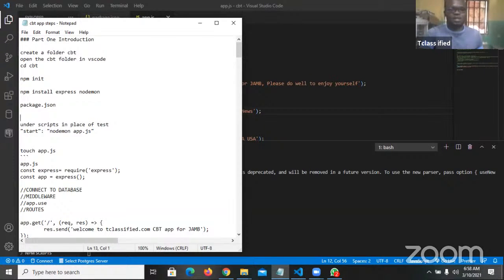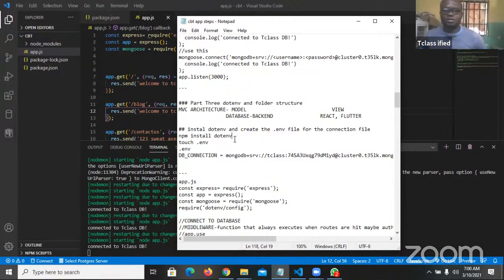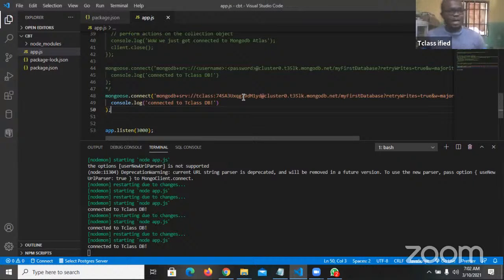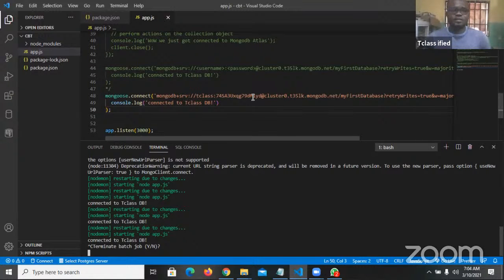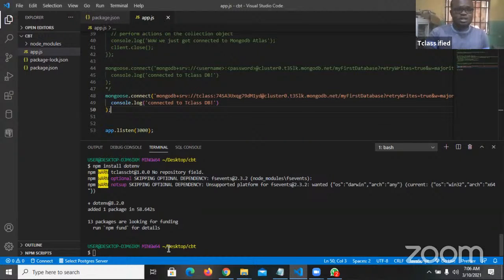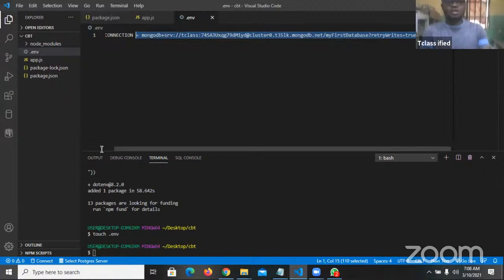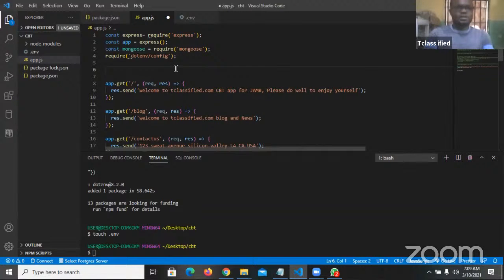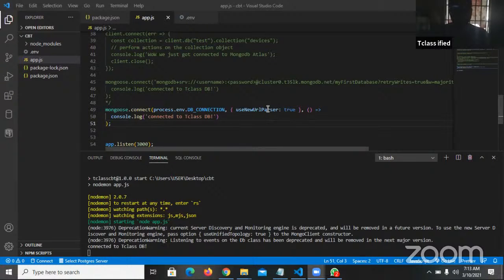CBT app, node, express, react, flutter Part Three